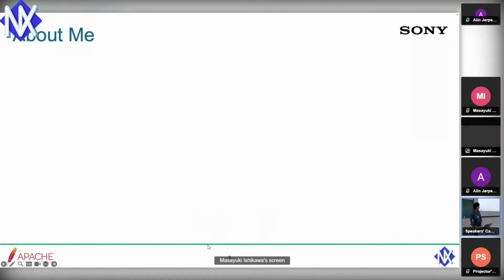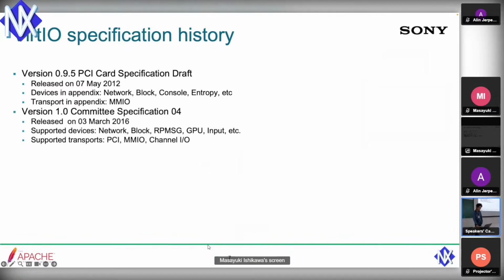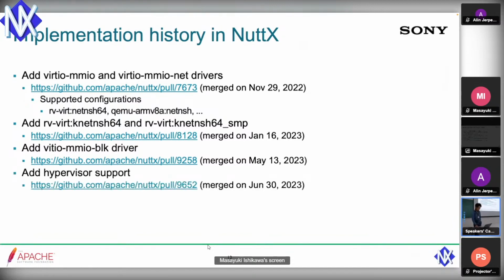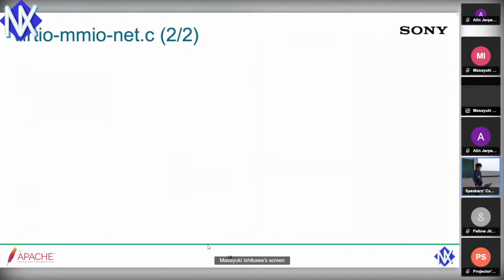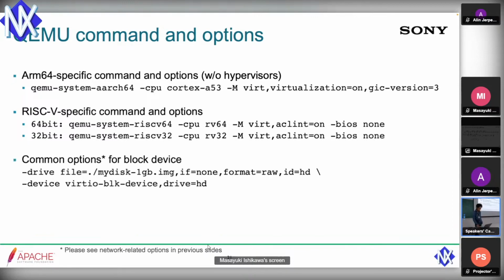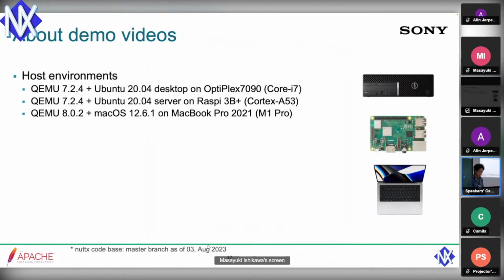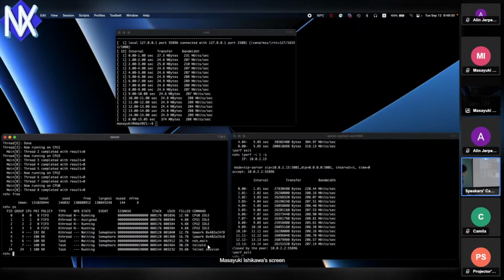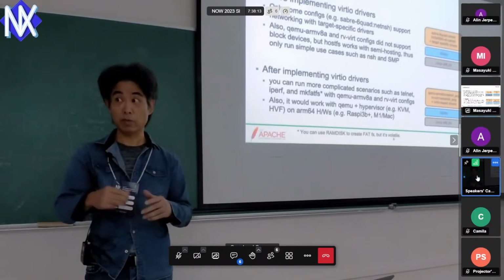Day1: 05 Running NuttX with VirtIO on QEMU